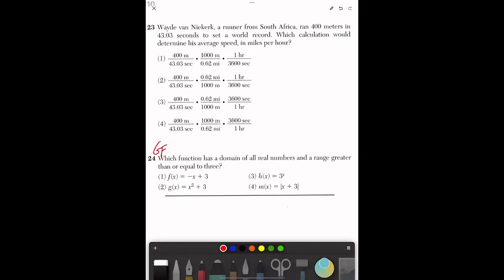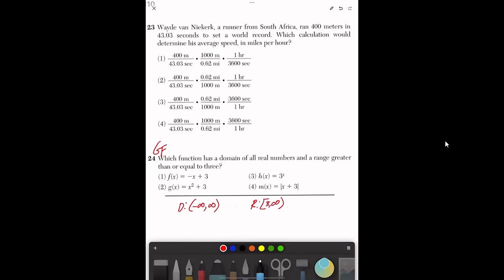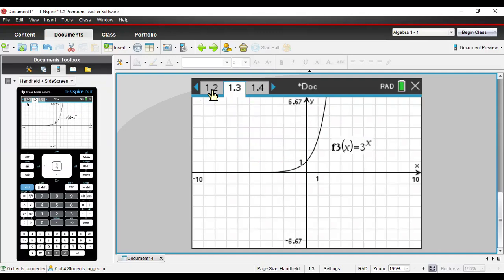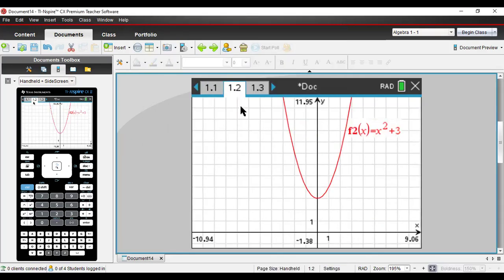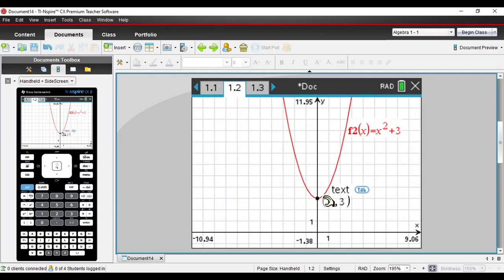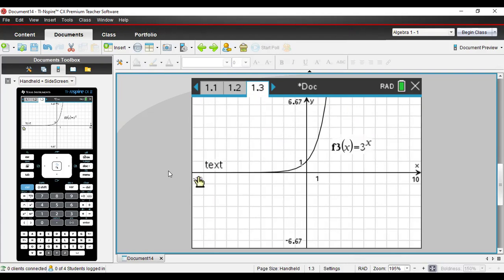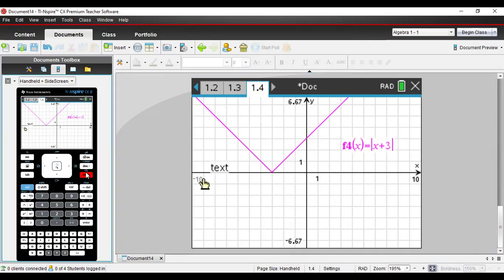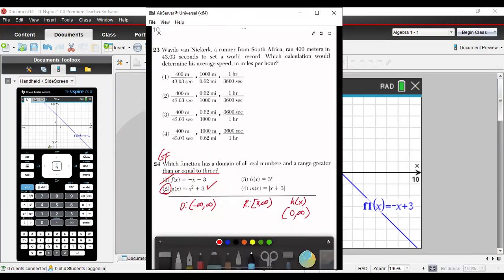Question 24 June 2024 Algebra 1 Regents